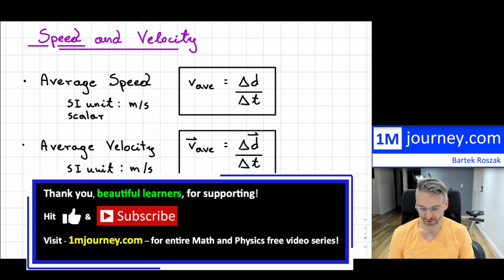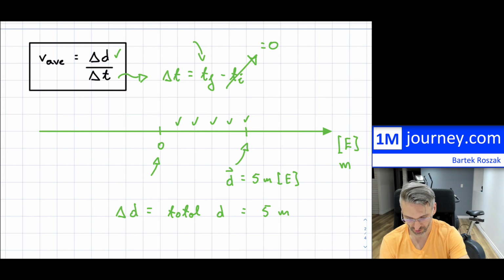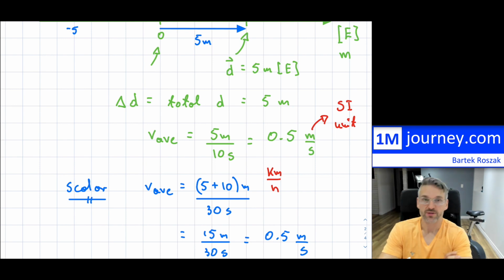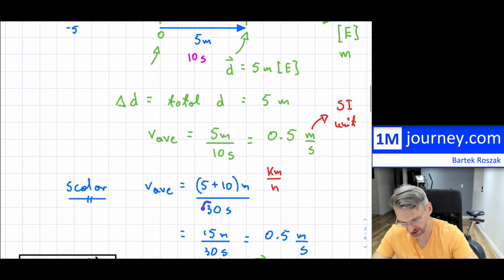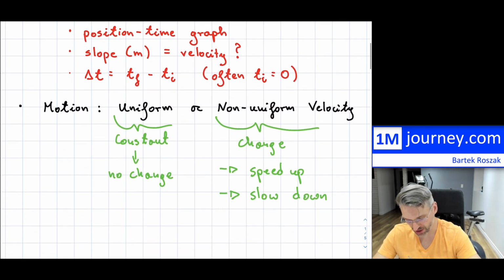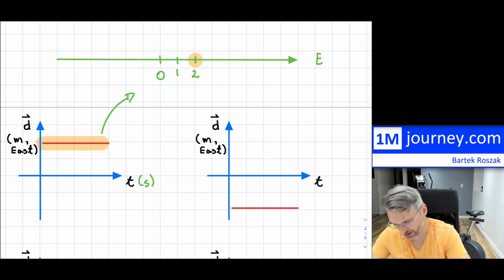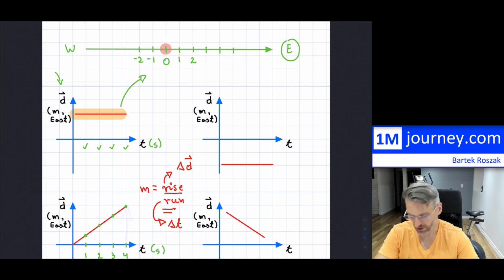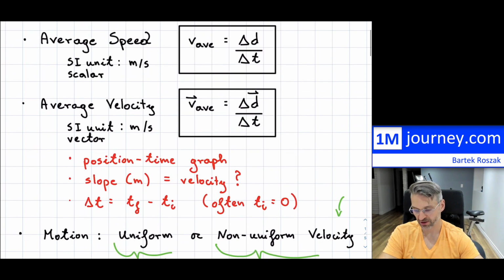Grade 11 Physics - Speed and Velocity